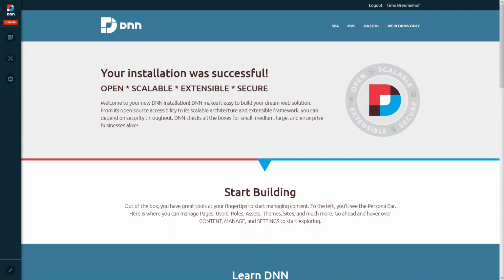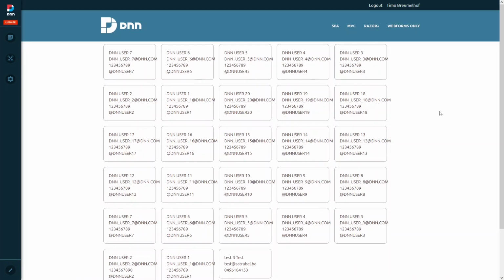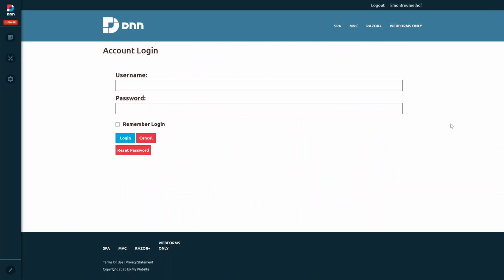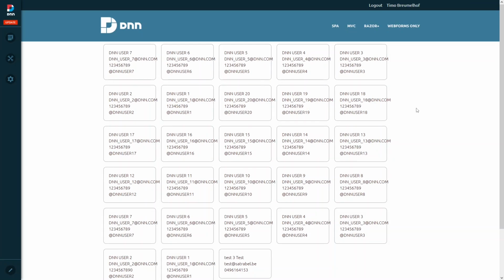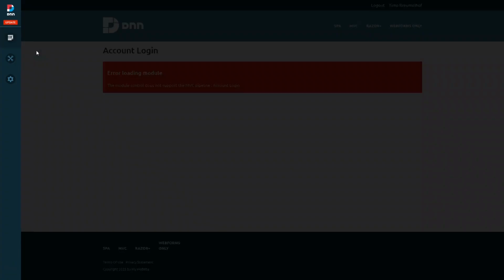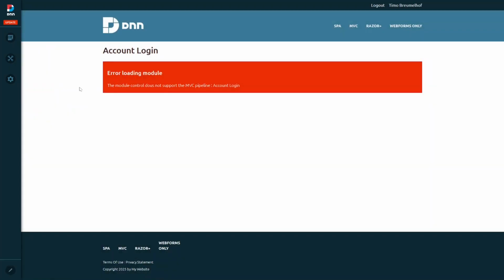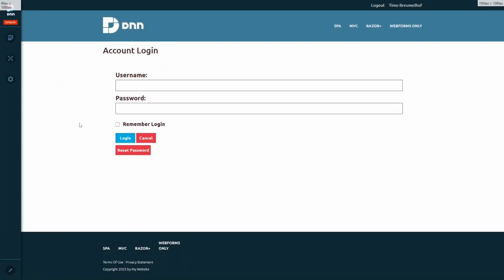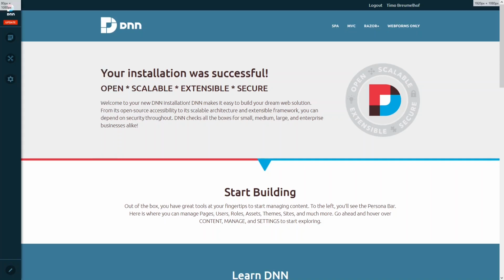DNN MVC Pipeline Proposal: Admin Settings Demo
Take a first look at the DNN MVC Pipeline (MVCPL) in this admin settings demo!
This walkthrough highlights how the upcoming MVC Pipeline enhances DNN’s rendering architecture — offering modern flexibility while maintaining full compatibility with existing sites.